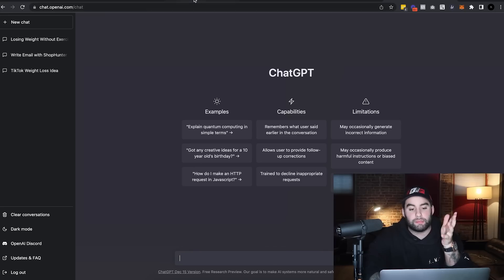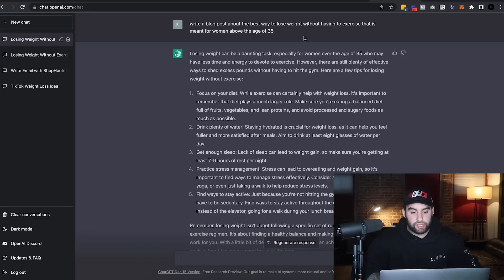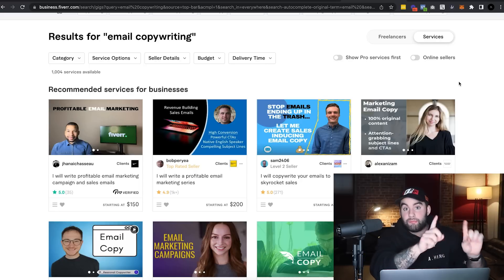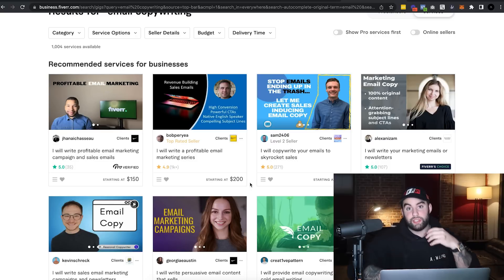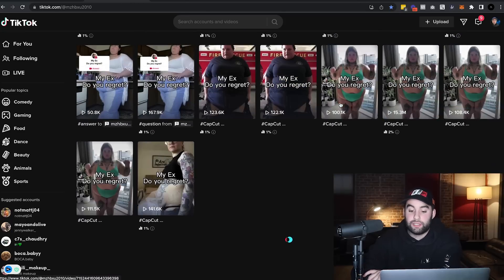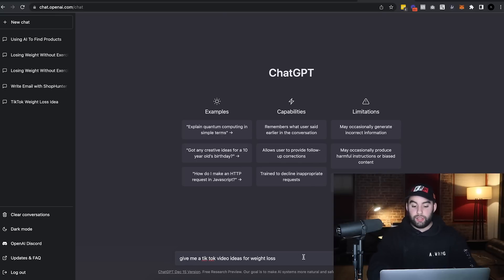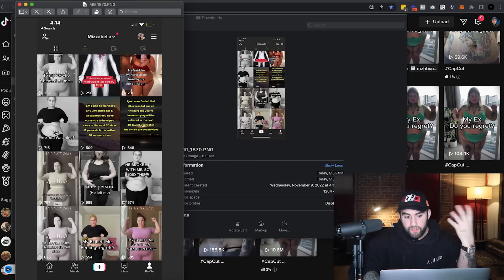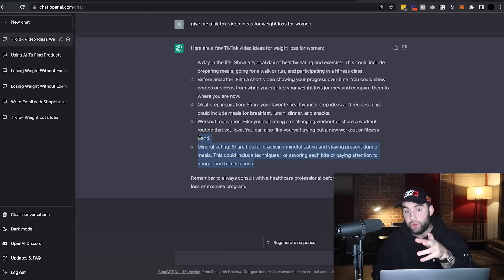3 Easy ChatGPT AI Businesses To Start NOW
🤖 AI Bot makes average $855/day live workshop (I run the AI bot in real time, LIVE every week)🤖